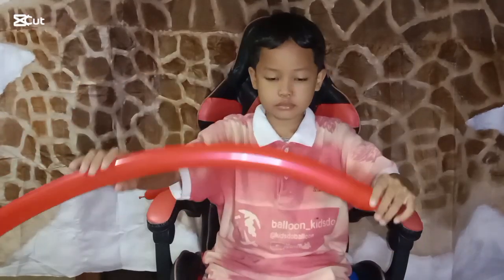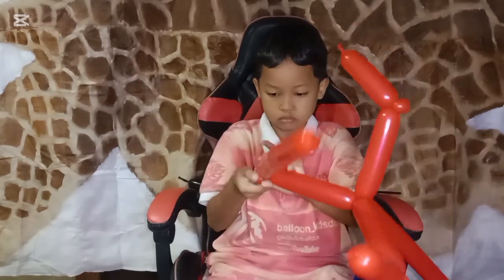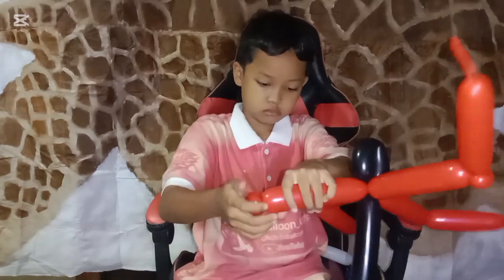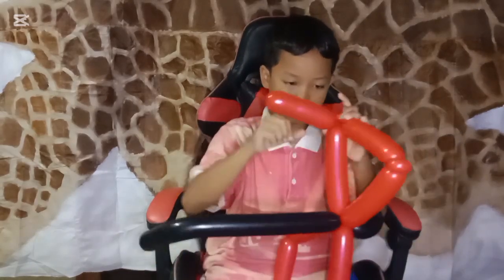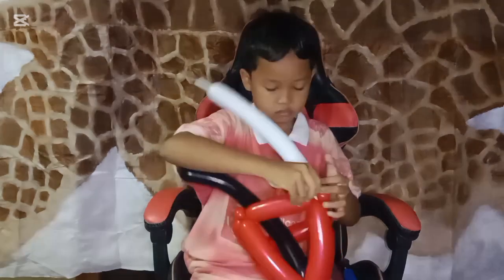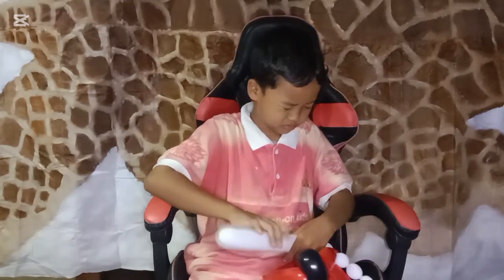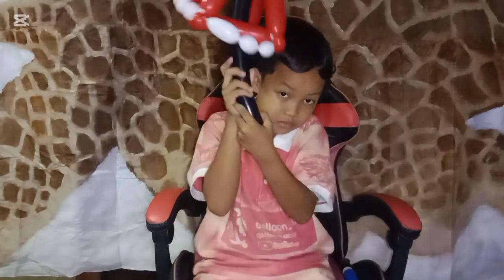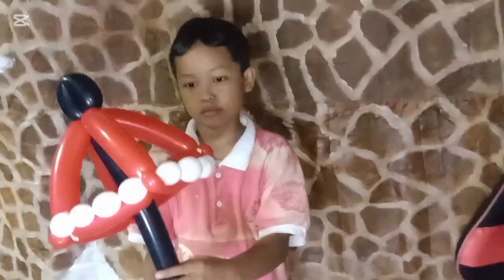umbrella balloon 伞气球 우산 풍선 छाता गुब्बारा 傘風船 บอลลูนร่ม зонтик воздушный шар